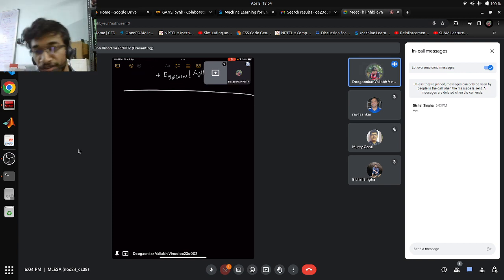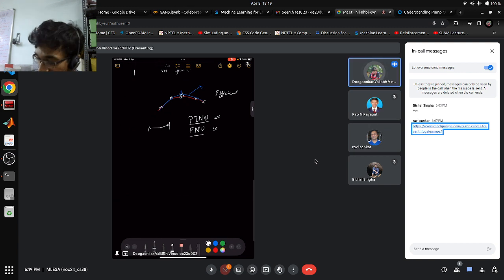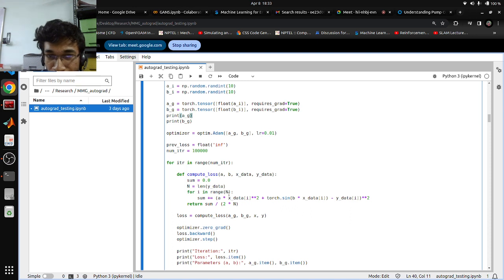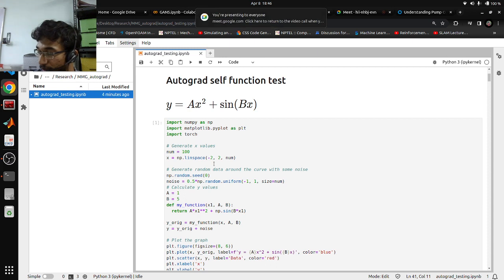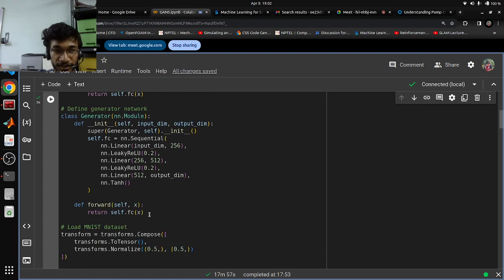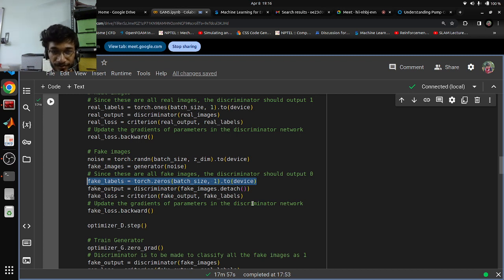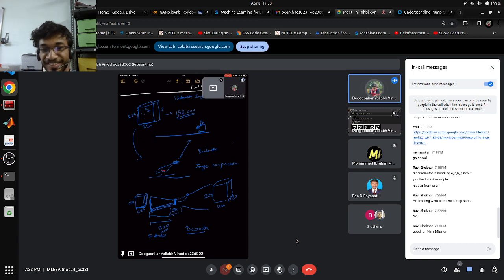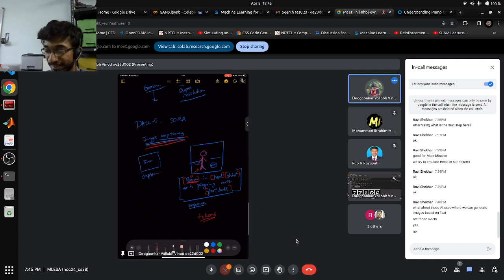WEEK 11 Live Session MLESA